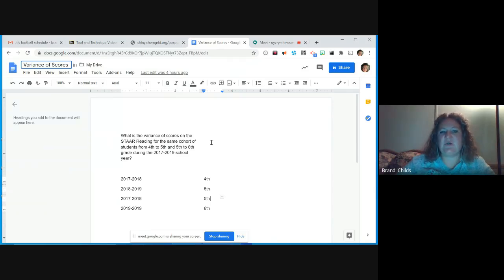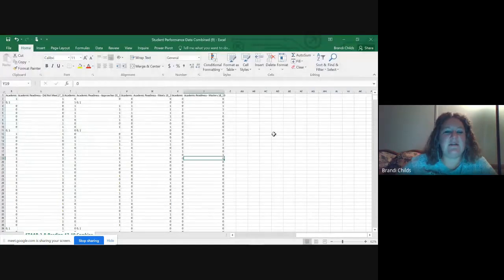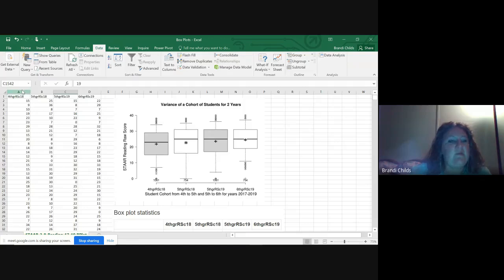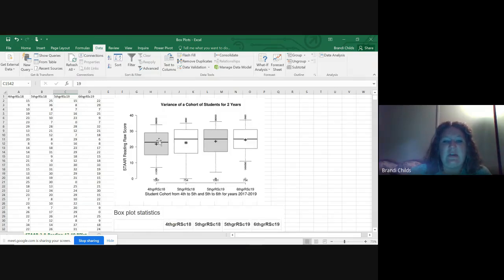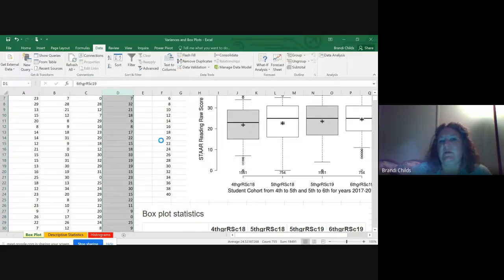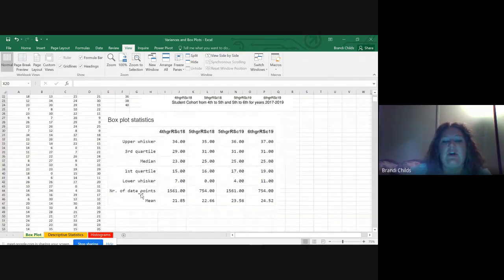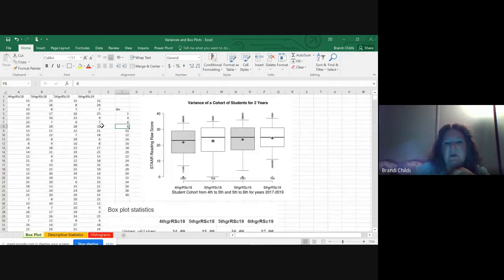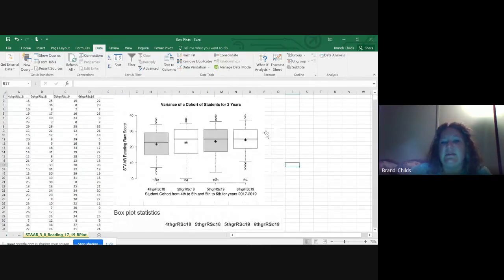Variance and Box and Whisker Plots